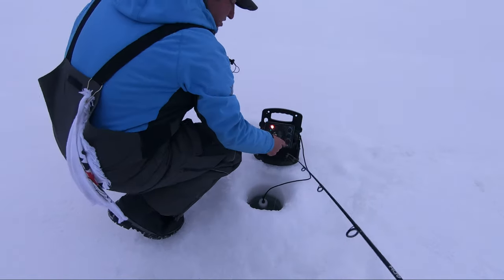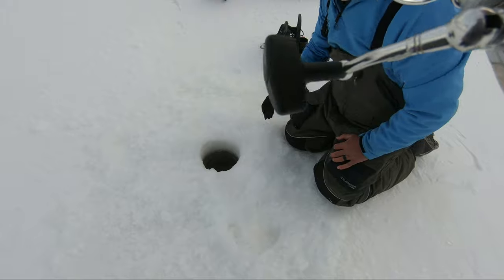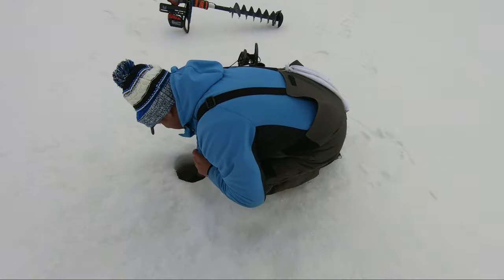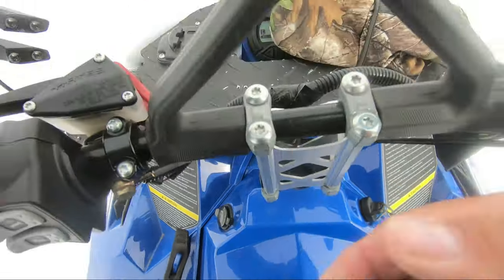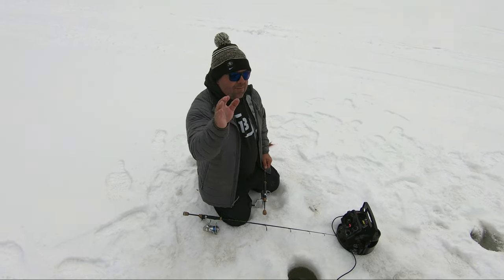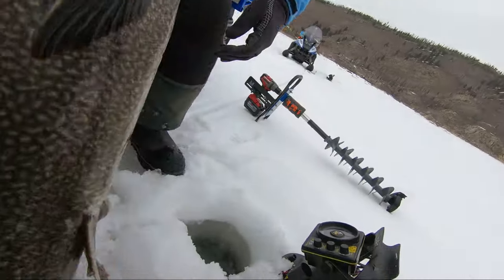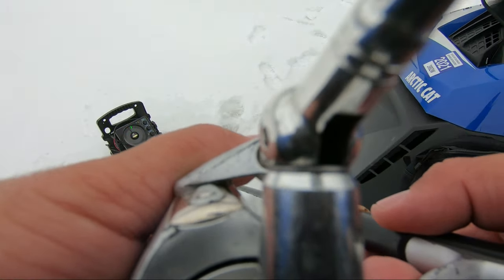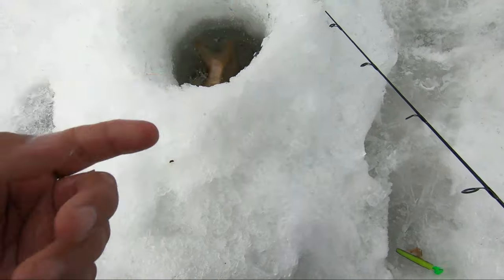ICE Fishing Colorado Jigging for GIANT LAKE TROUT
The opportunity window for catching GIANT Lake Trout shallow is limited you have to fish early or late ice, but it can be very rewarding and you may just catch a monster Laker and brag to your friends. We tried locating big lake trout and ended up catching a handful of Big Lakers. Ice fishing Lake Granby can be a memorable experience.

Explaining Fish Finder - 01:08
Giant Lake Trout - 02:38
Releasing the Big Laker - 05:55

Support and show love for Out Fished Angling by purchasing our appearal